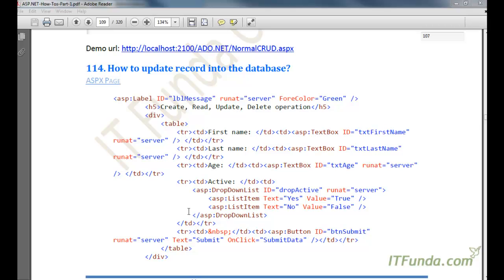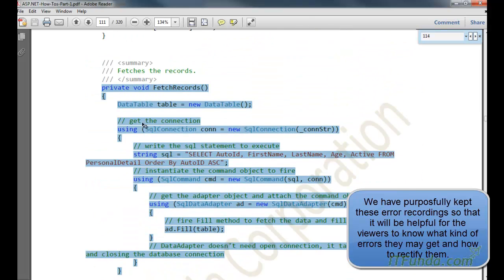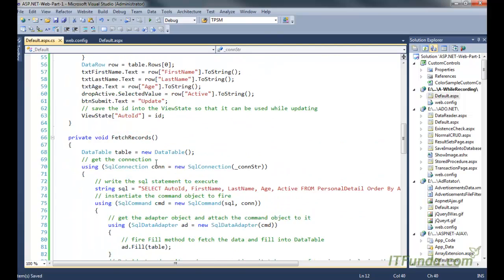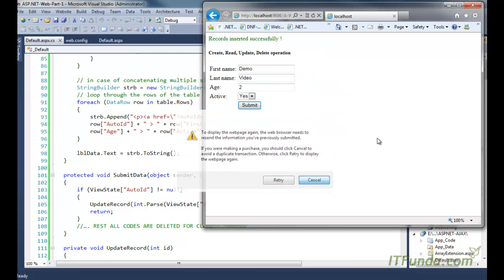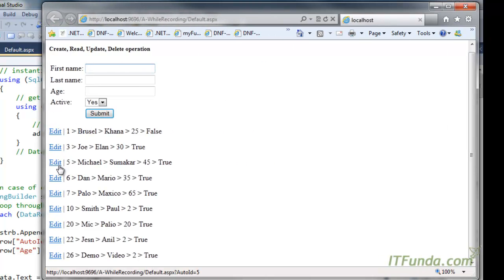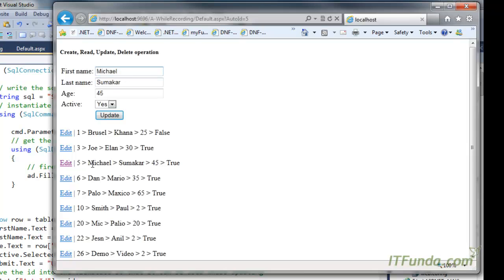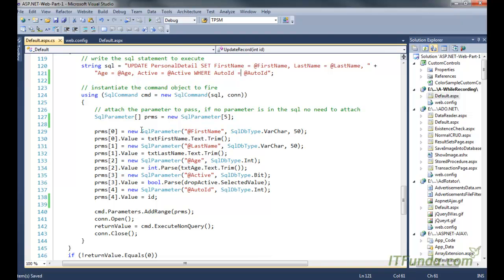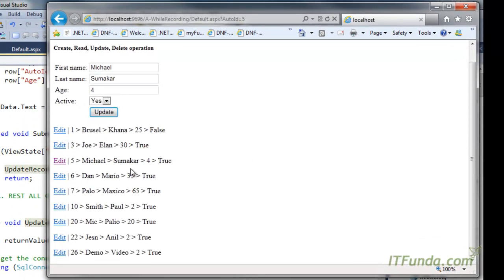How to update record into the database?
To retrieve selected record and update record into the databse